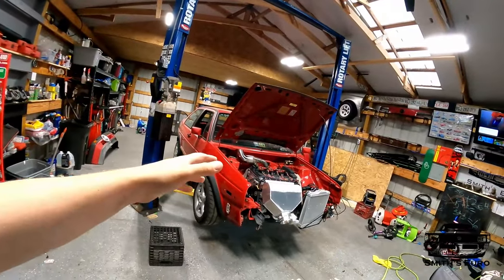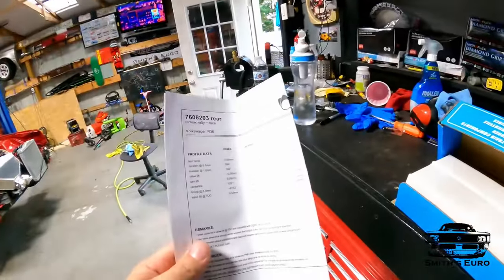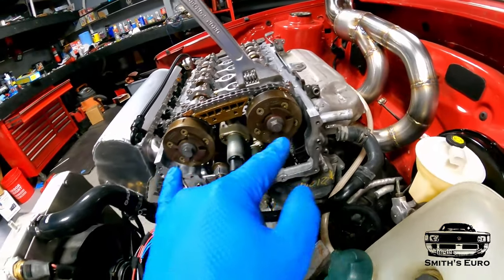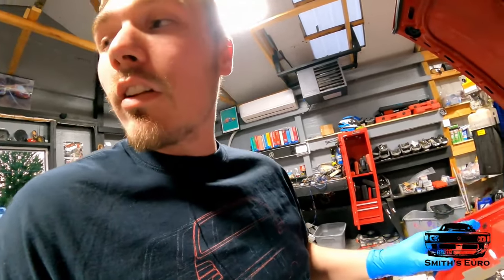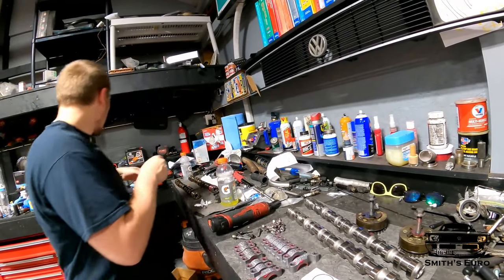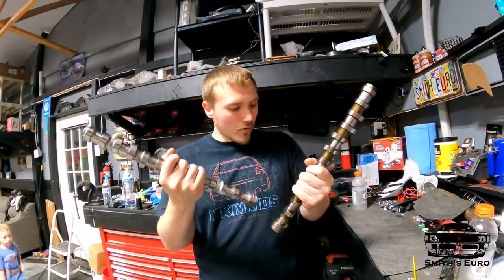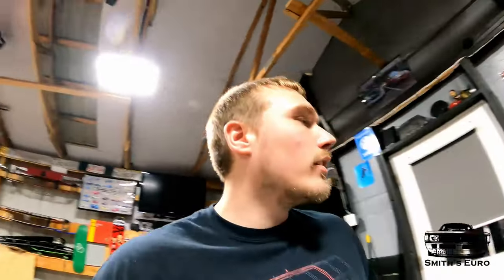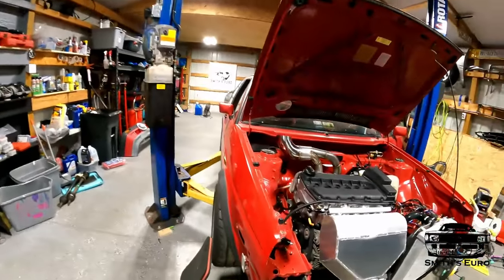R36 STAGE 3 CAT CAMS DIY ALL MOTOR 3.6 VR6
IN THIS EPISODE WE GET AND FINALLY PUT INT OUR CAT CAMS 203'S STAGE 3 RACE CAMS FROM KPTUNED

HERES THE LINK AND SPECS BELOW

CONSIDERED RACE ONLY REQUIRES SPRINGS AND RETAINERS

7608203:
in1: 297°@0.1mm/250°@1.0mm/12.00mm/0.56mm@130°/hydr
in2: 293°@0.1mm/246°@1.0mm/12.00mm/0.56mm@128°/hydr
ex1: 285°@0.1mm/238°@1.0mm/11.50mm/0.48mm@-128°/hydr
ex2: 289°@0.1mm/242°@1.0mm/11.50mm/0.48mm@-130°/hydr